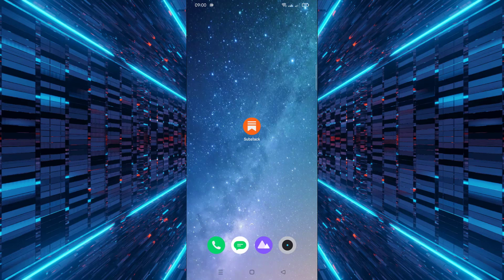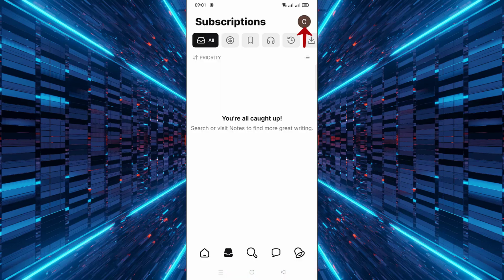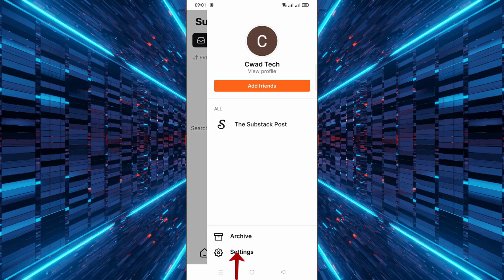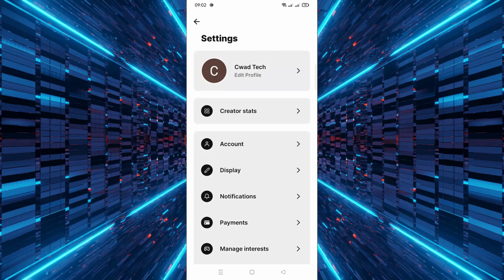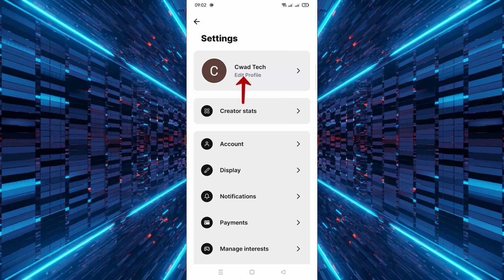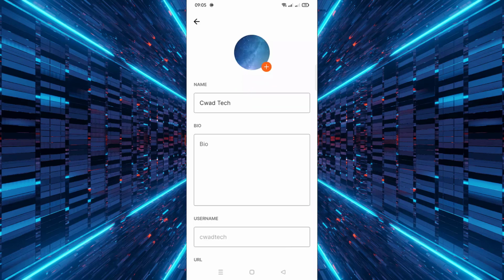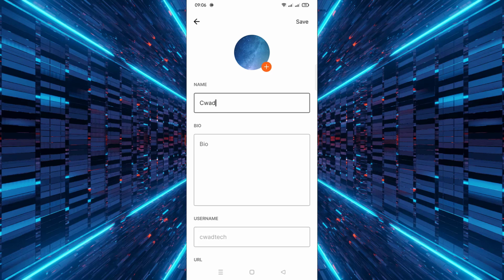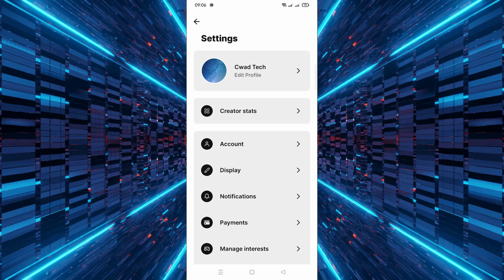How to Change Your Name on Substack App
Changing your name on Substack has never been easier. ✏️

Update your Substack profile quickly and personalize your account effortlessly. 📱

Learn how to edit your Substack name directly from the app in just a few taps. ⚡

Make your Substack profile reflect your current identity and brand. 🌟

Stay up-to-date with Substack features and make sure your followers see the right name. 💡

Substack profile name change, Substack app tutorial, update Substack account, personalize Substack profile, edit Substack name